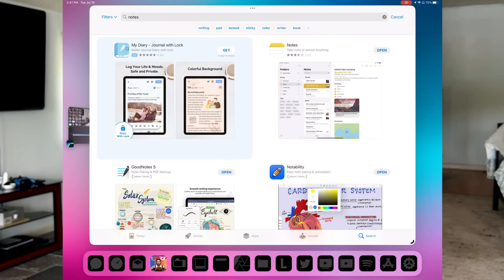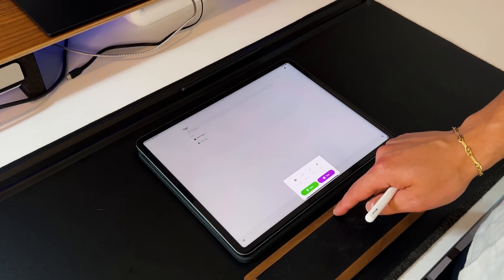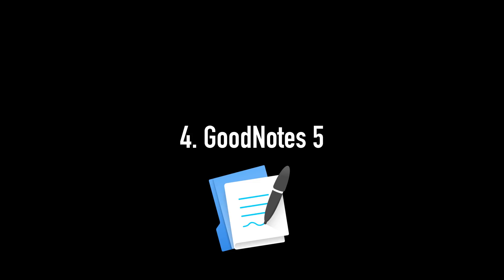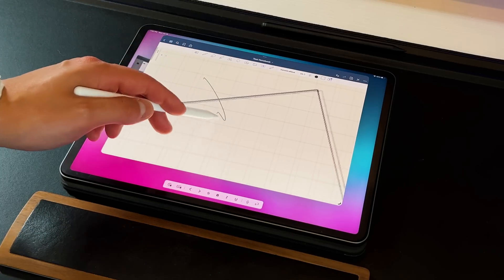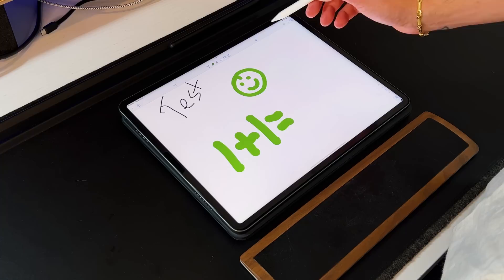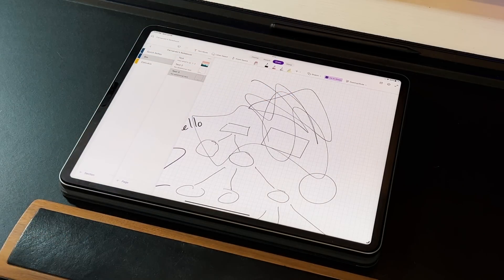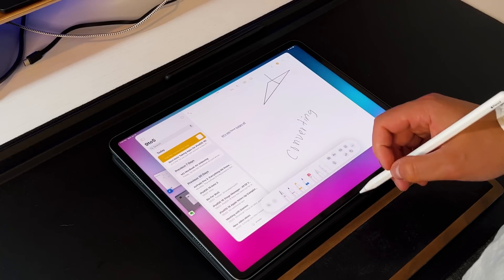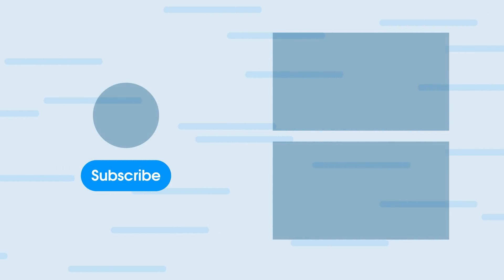The 5 Best Note Taking Apps for iPad!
With so many note-taking apps out there for you the iPad, I wanted to run through my personal top 5 note-taking apps for an iPad! Let me know what you think!

GEAR I USE:
12.9 M1 iPad Pro
44in Ultrawide Monitor Innocn

Timestamps
0:00 - Intro
1:34 - Screen Protector
1:55 - EverNote
4:32 - GoodNotes 5
6:52 - Notability
8:46 - Microsoft One Note
11:44 - Apple Notes
14:20 - Final Thoughts